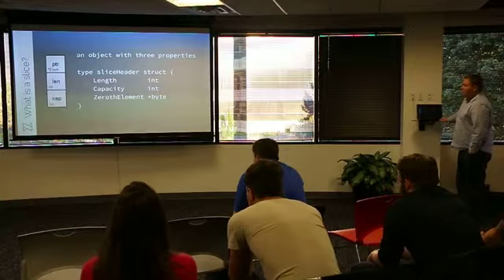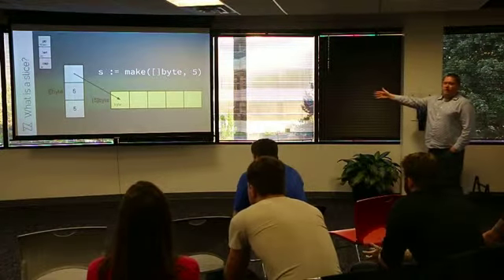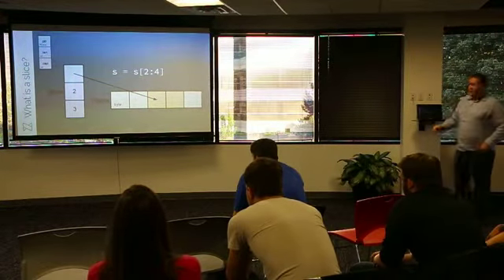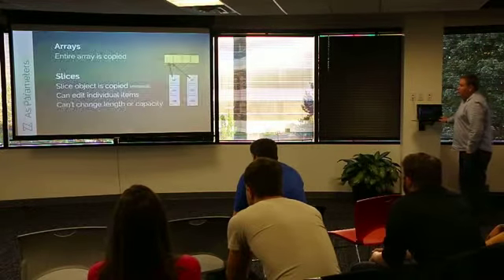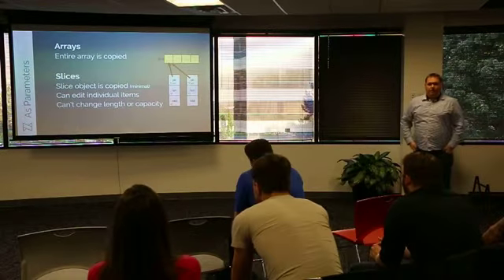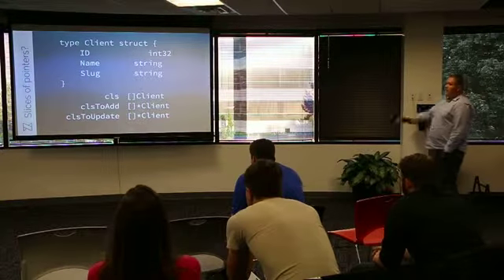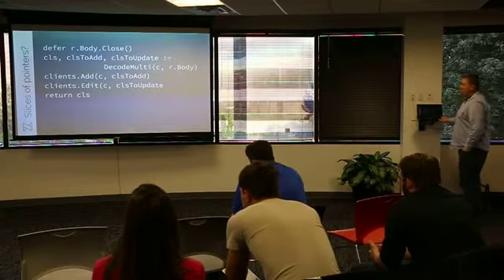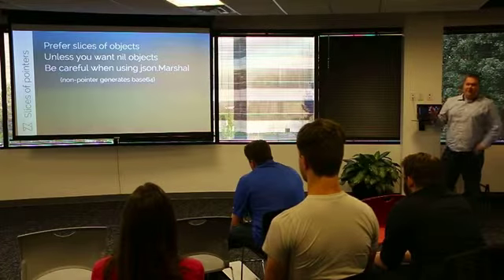May 2015 Lightning Talks Derek Perkins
Slice Internals